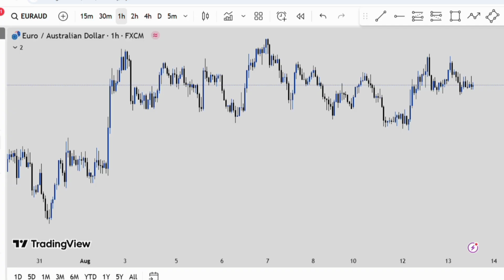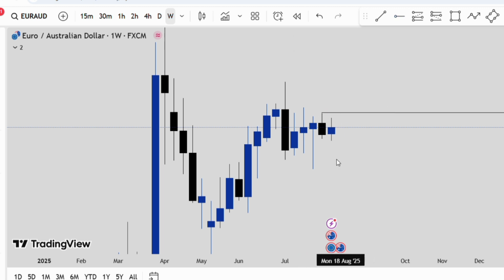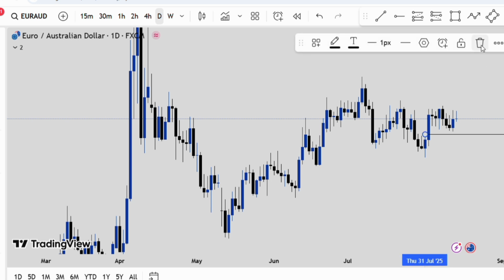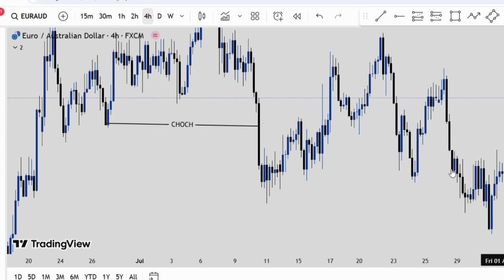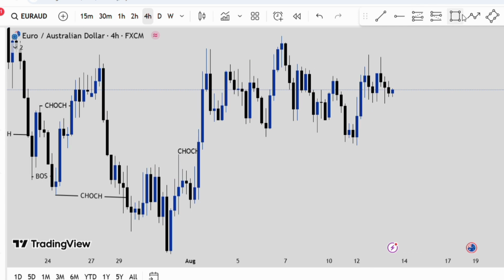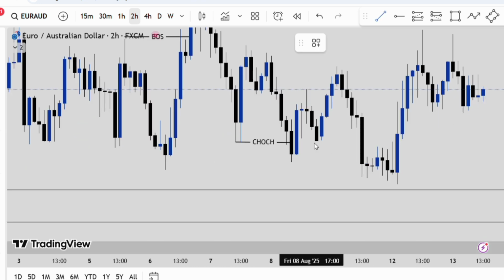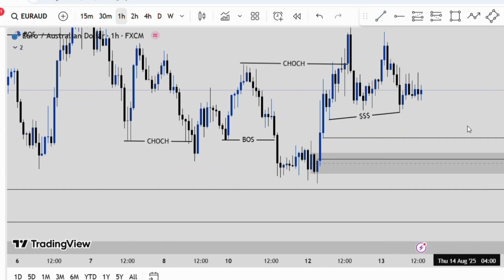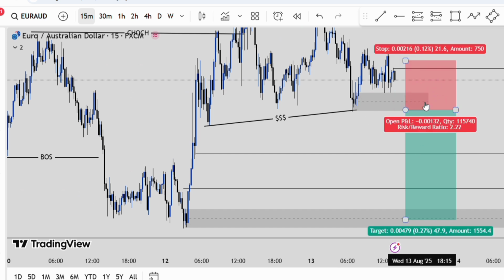Top Down Analysis – The Smart Money Way.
Want to know how Smart Money traders read the market? 📊
In this video, I’ll break down Top Down Analysis step-by-step — starting from the higher timeframes and drilling down to the perfect entry points using Smart Money Concepts (SMC).

You’ll learn:
✅ How to map market structure from big picture to small details
✅ Which timeframes matter most for SMC traders
✅ How to align higher timeframe bias with lower timeframe precision entries
✅ Common mistakes beginners make in top down analysis (and how to avoid them)

Whether you’re new to trading or looking to refine your SMC strategy, this guide will make top down analysis simple and effective for you.

Chapters

00:00 introduction
00:31 weekly timeframe analysis
03:14 daily timeframe
04:40 4hour timeframe
07:38 2hr timeframe
09:29 1hr timeframe
10:13 30 minutes timeframe
10:32 15mins timeframe
12:00 Call to action

📌 Watch till the end to see real chart examples and my personal process for spotting high-probability setups!